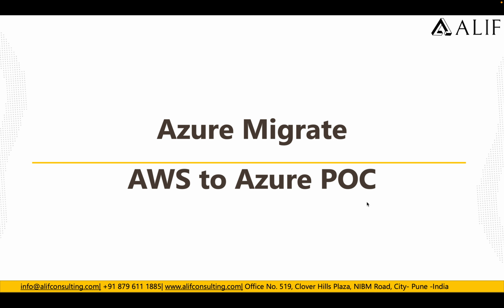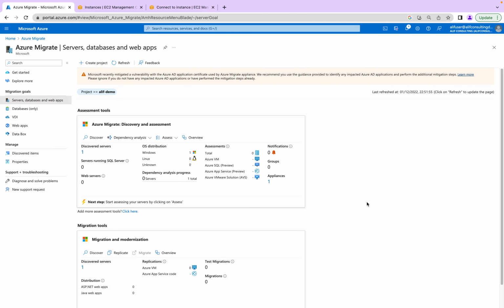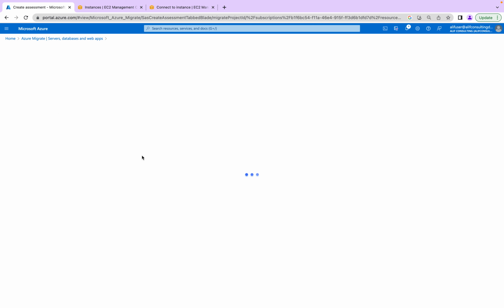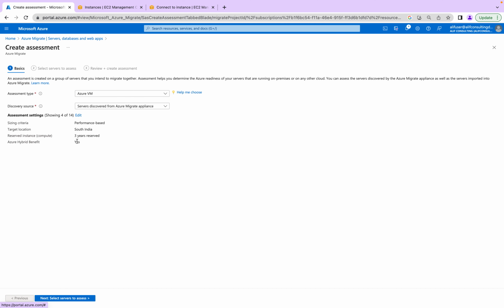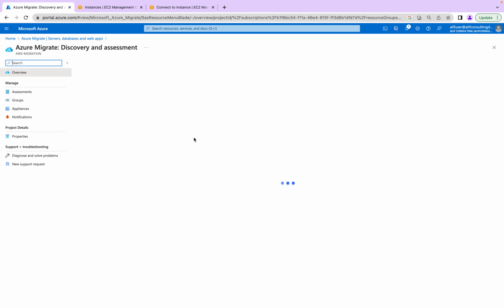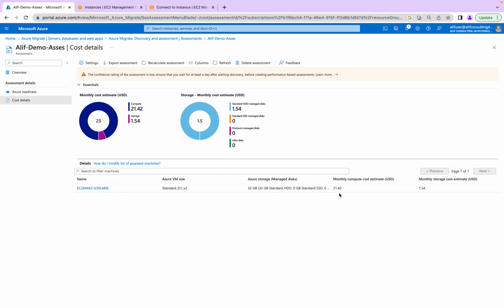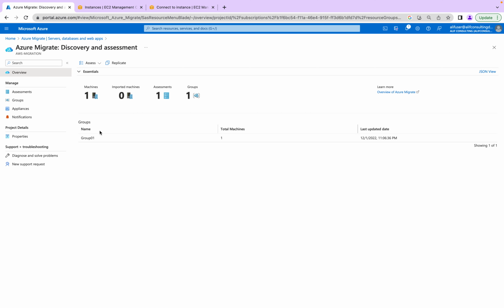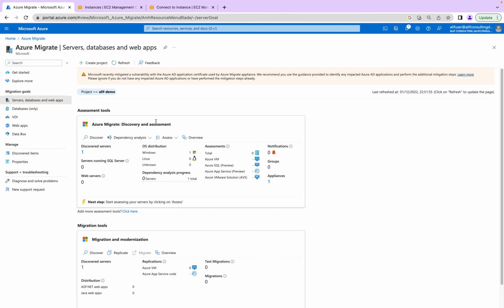Azure Migrate Asses AWS Virtual Machines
As part of your migration journey to Azure, you assess your on-premises workloads to measure cloud readiness, identify risks, and estimate costs and complexity.

This video shows you how to assess Amazon Web Services (AWS) instances for migration to Azure, using the Azure Migrate: Discovery and assessment tool.

In this video, you learn how to:

Run an assessment based on server metadata and configuration information.

Run an assessment based on performance data.

00:00 Azure Migrate AWS to Azure POC
00:25 Agenda
01:19 DEMO